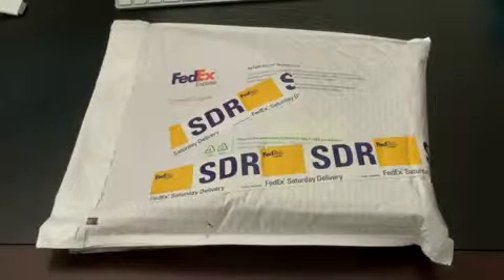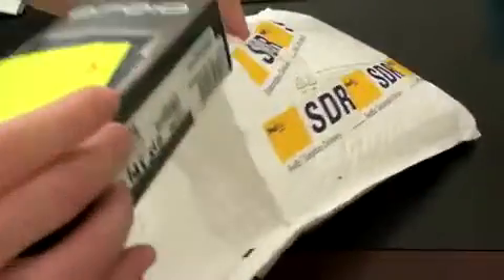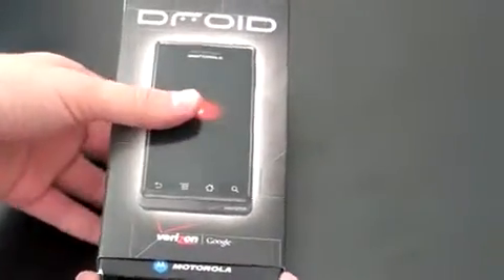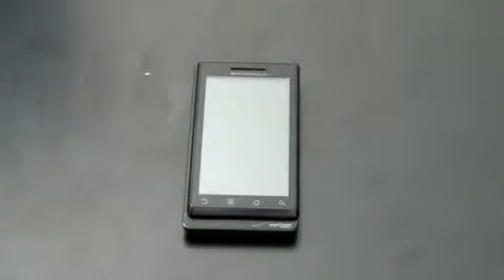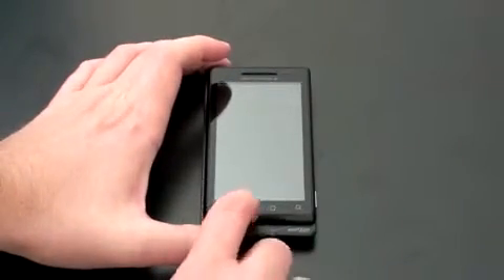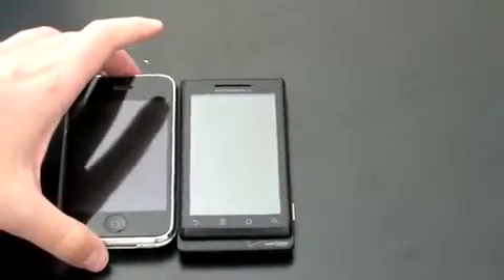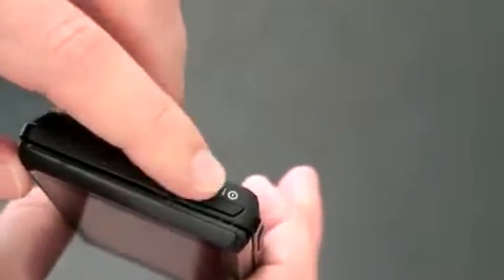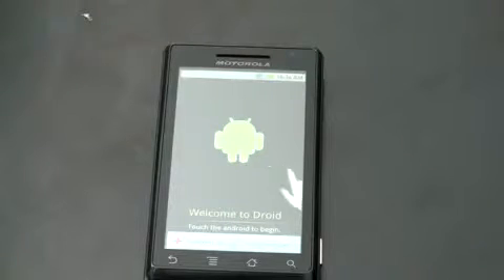Motorola Droid Unboxing1184